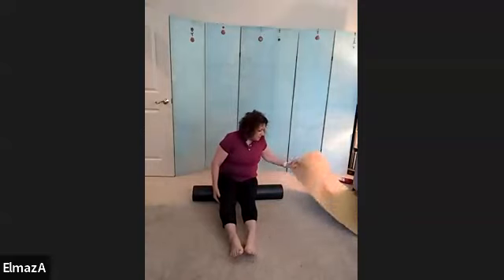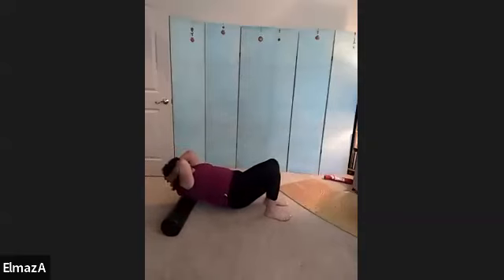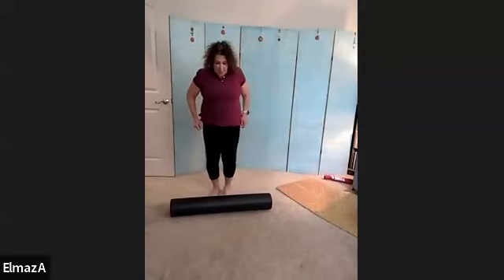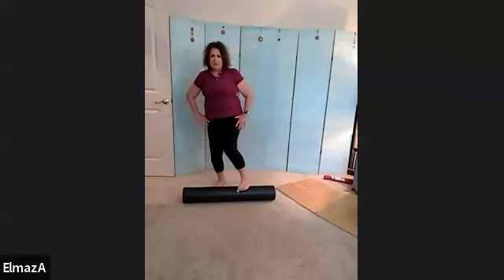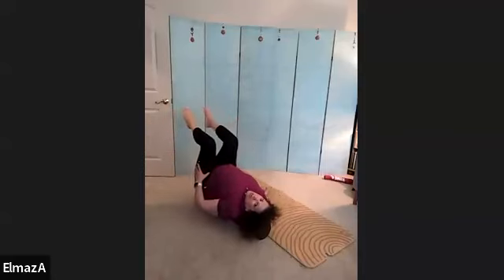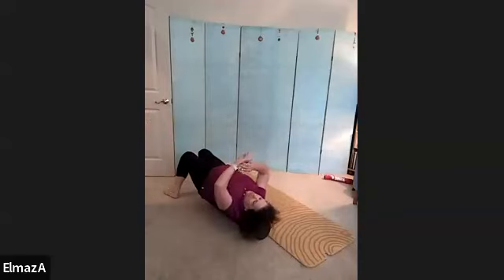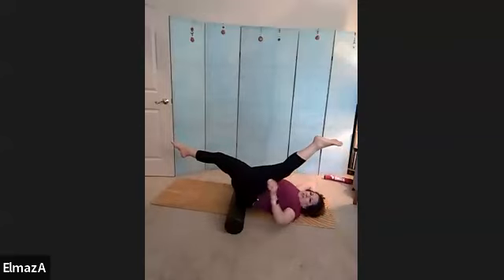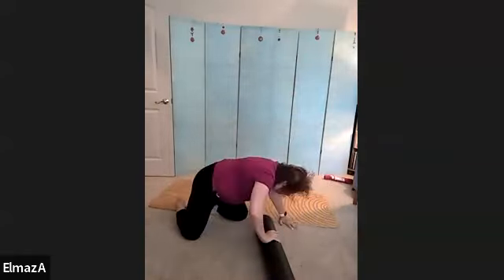Roller Pilates and Stretch 07 10 23 Feet, back, the whole shebang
We are now combining roller stretch and roller pilates. We start with myofascial release of the legs, hips and back, then work on the feet, standing on the roller, and then some pilates on the roller and that beautiful stretch